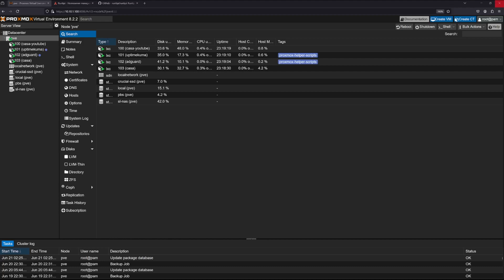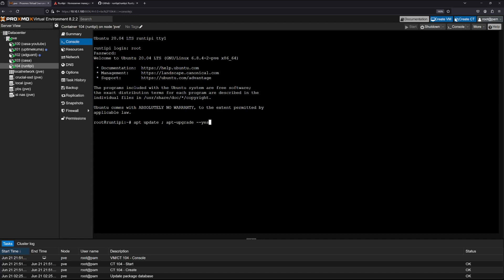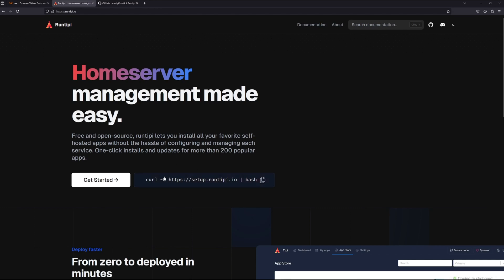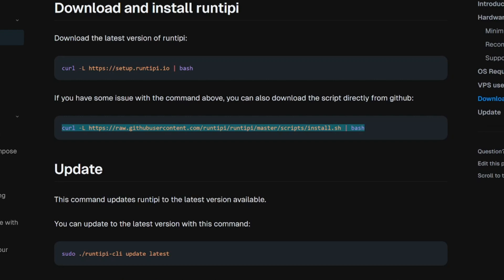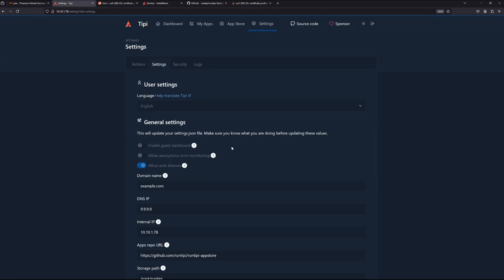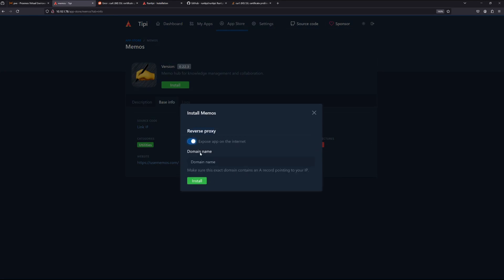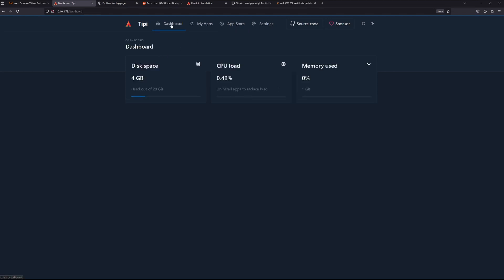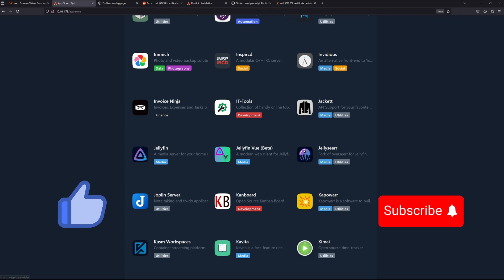Runtipi - One Click Install your favorite self-hosted apps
One-Click install all your favorite self-hosted apps without the hassle of configuring and managing each service.